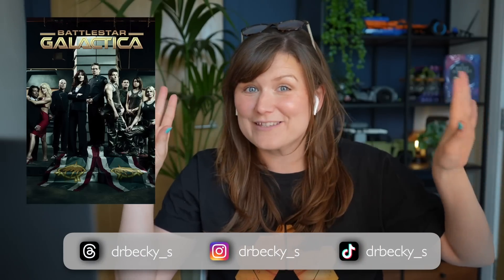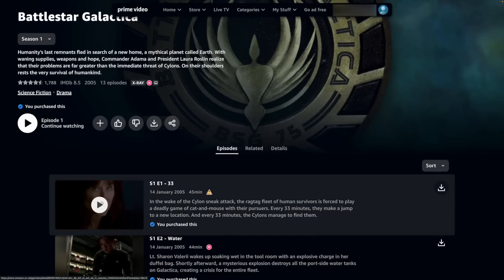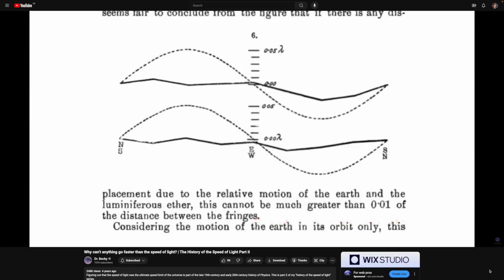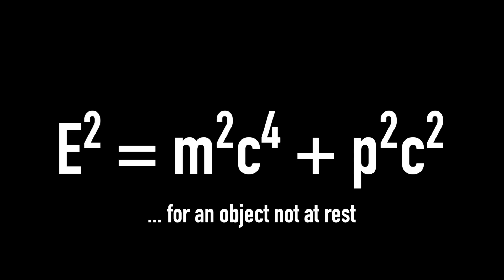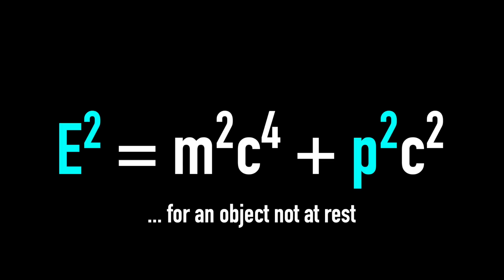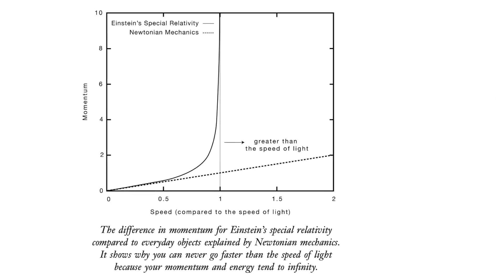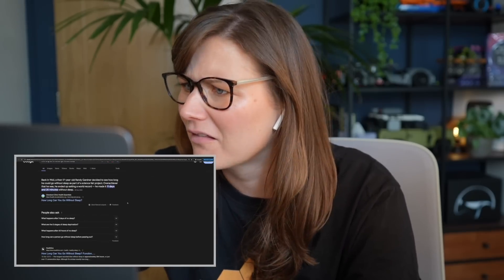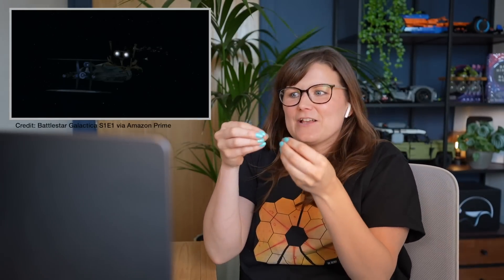Astrophysicist reacts to BATTLESTAR GALACTICA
| In this episode of Astrophysicist reacts we're watching Battlestar Galactica season 1 episode 1 "33" to pick out the science from the fiction in this sci-fi show. We're chatting about faster than light speed travel, special relativity including time dilation and length contraction, and Newton's third law of motion.

You can watch Battlestar Galactica for free on iPlayer if you're in the UK
Or on Amazon Prime

I also needed @DoctorMike for this episode to chat about how long humans can go without sleep

00:00 - Introduction
00:45 - Faster than light speed travel
03:03 - How long can humans go without sleep?
04:29 - PIA VPN | AD
06:30 - Einstein and time dilation - "every 33 minutes"
08:39 - FTL and the uncertainties on navigation systems
11:32 - Thrusters and Newton's third law of motion
12:18 - Bloopers